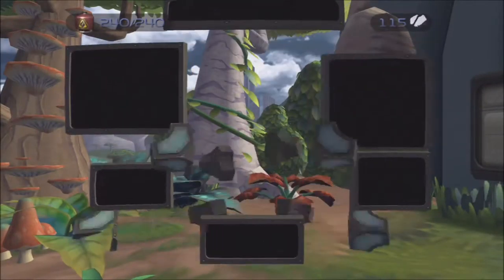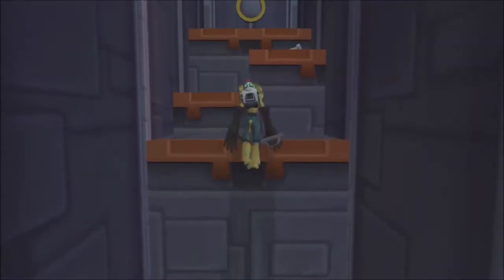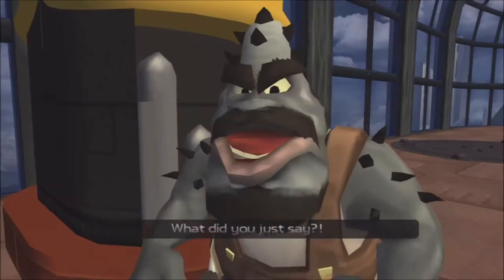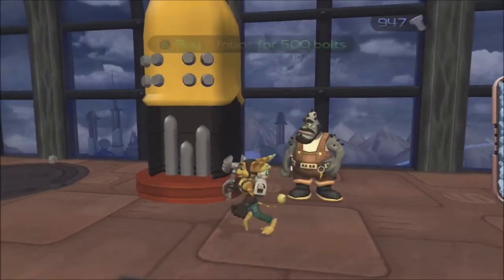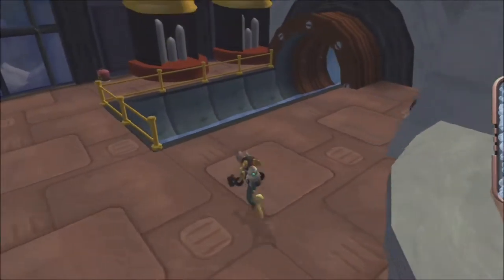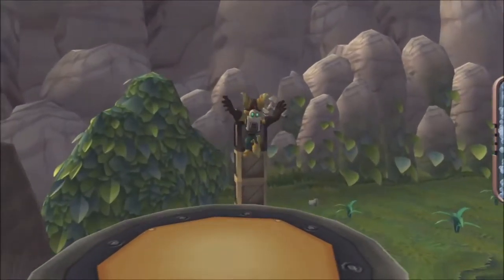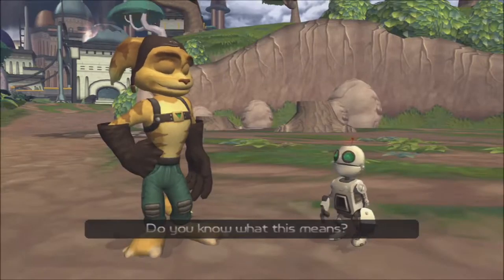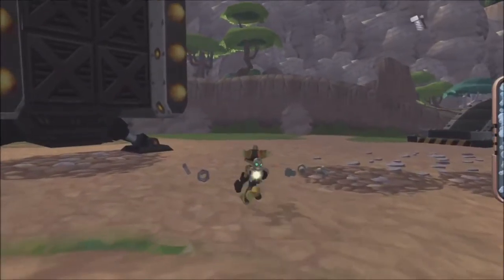Ratchet & Clank HD (PS3) - Oh Look, The Plumbers Back - #2 (PokeDudes Red)